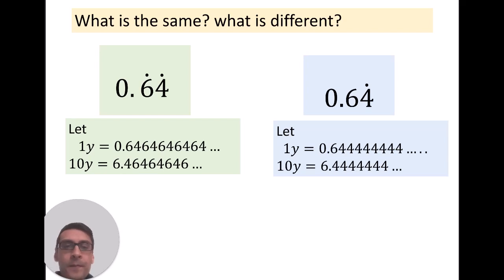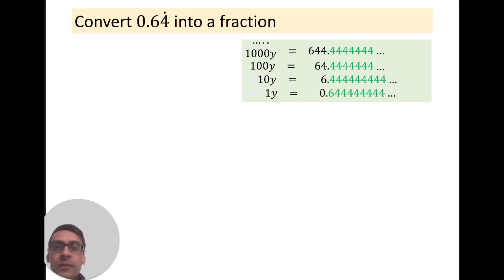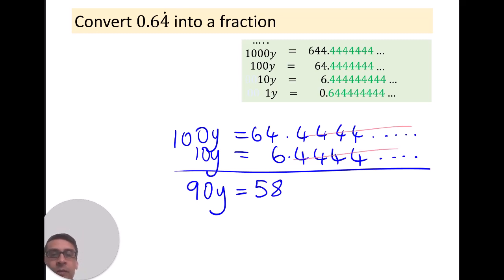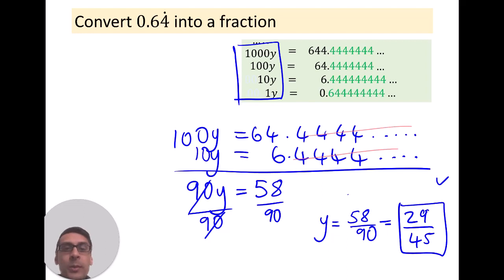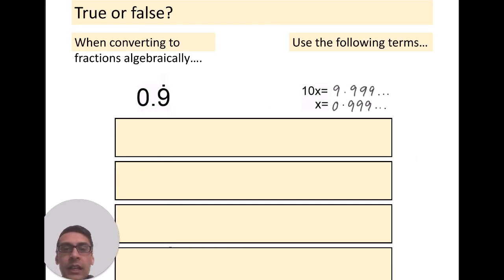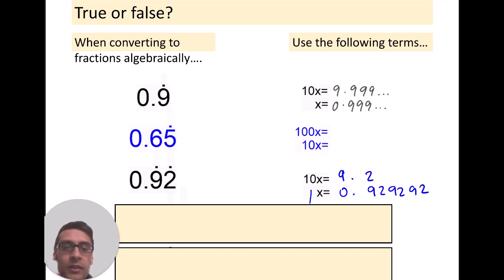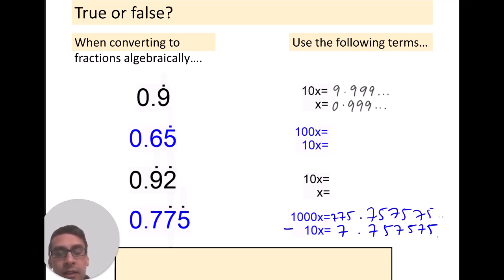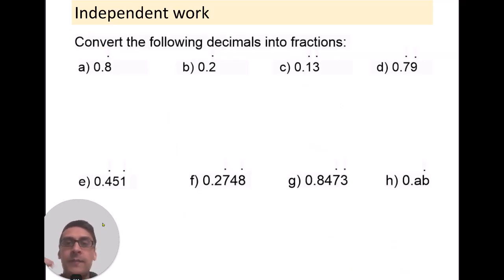Recurring Decimals 04 Practice